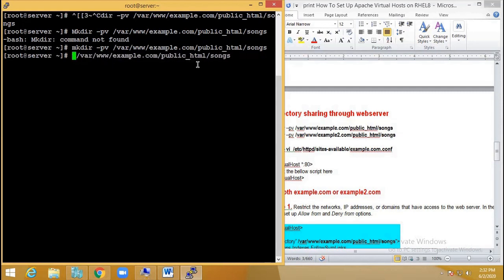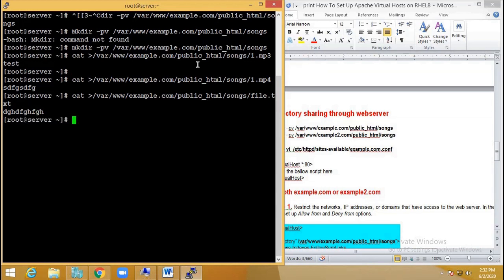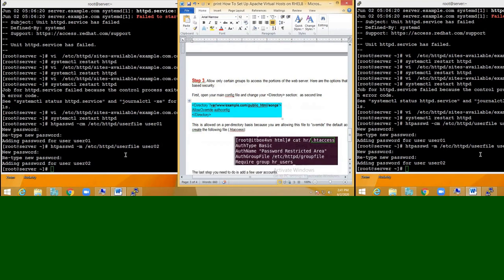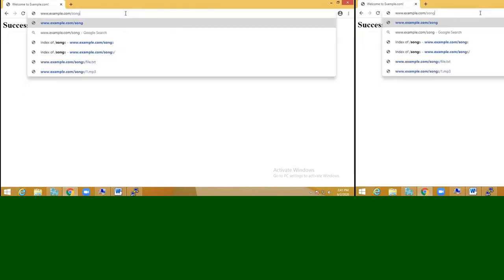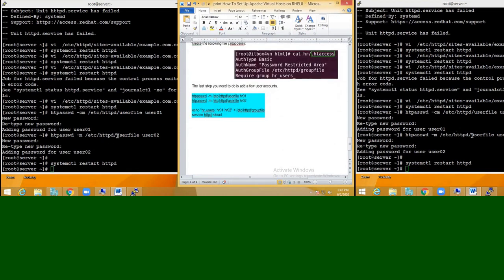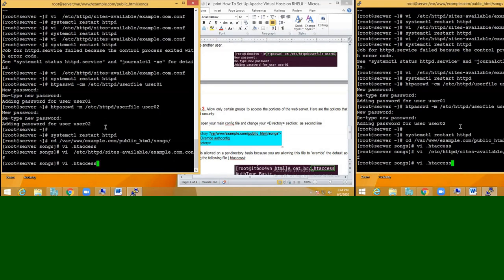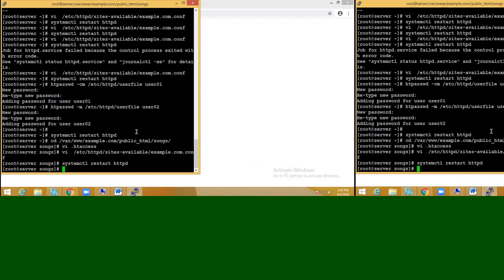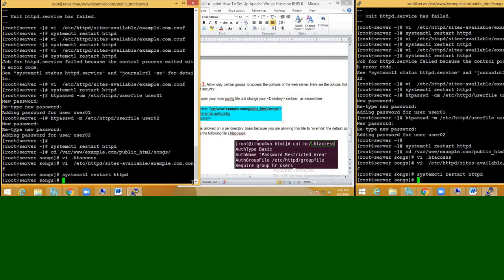Directory sharing through http server RHEL8 part-2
Directory sharing through apache server part-2